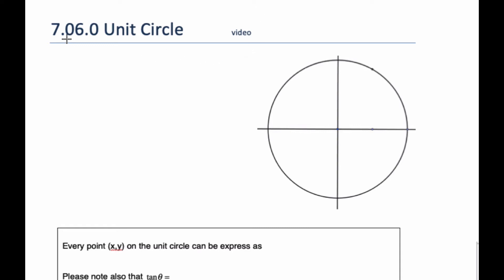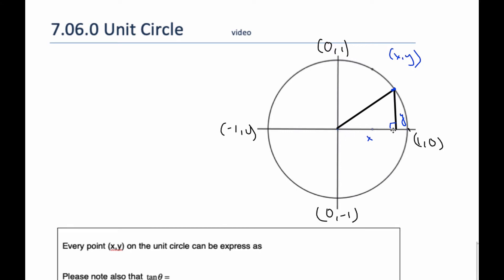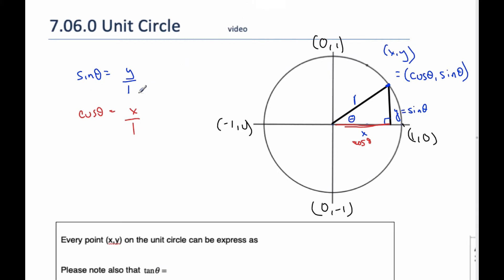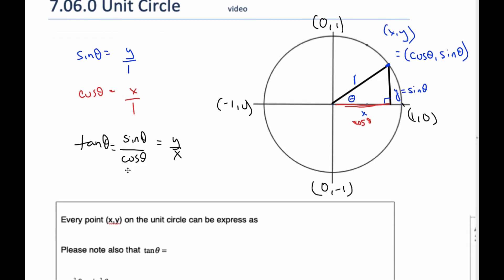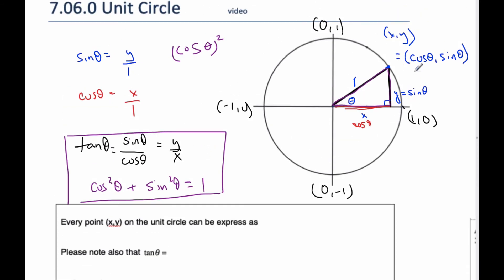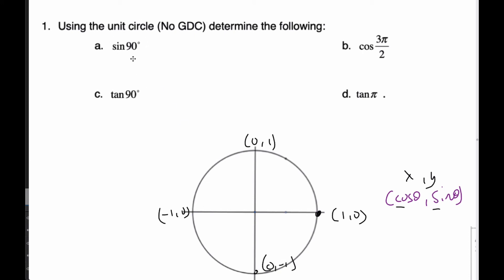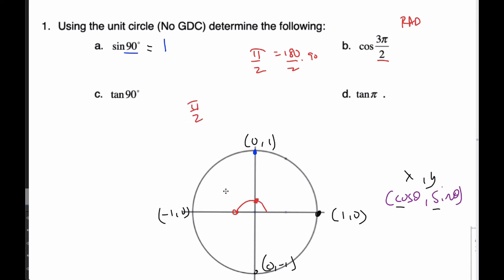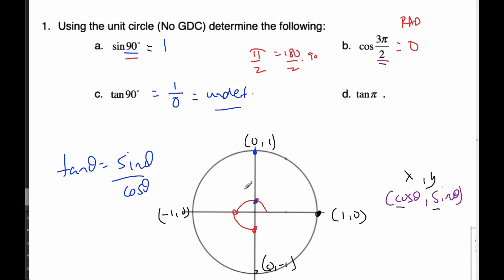IB MAI HL - 7.06.0 Unit Circle